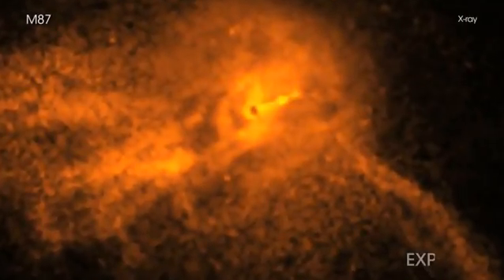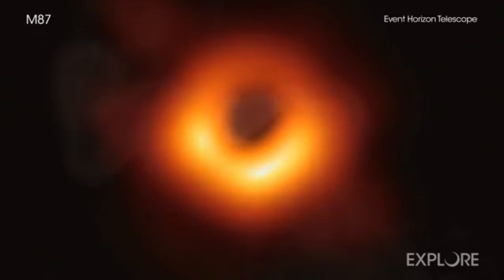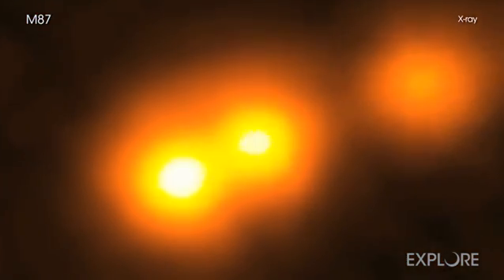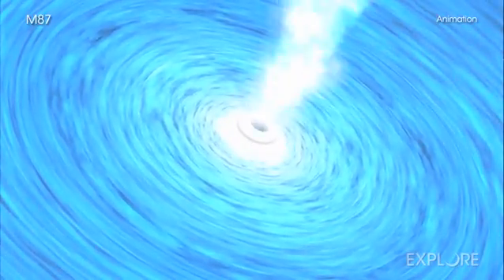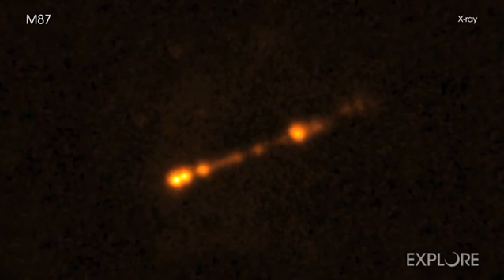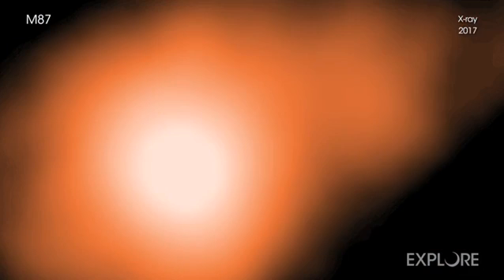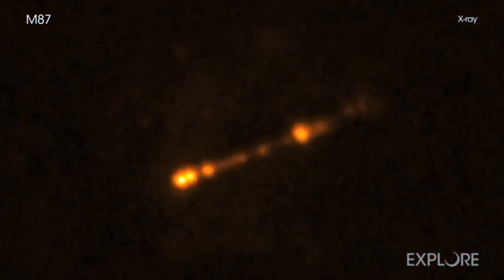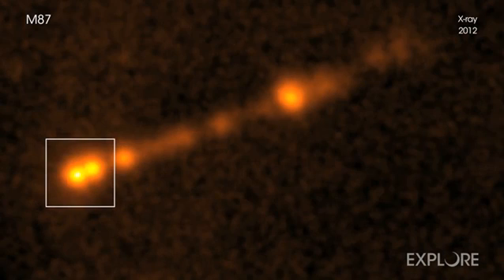M87 Black Hole's Near Light Speed Blasts - Tour the Region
The black hole at the core of Messier 87 (M87) is blasting particles away at near light speed. NASA's Chandra X-ray Observatory team delivers a tour of the region. -- Jets Blast Out of Famous Black Hole at 99% the Speed of Light